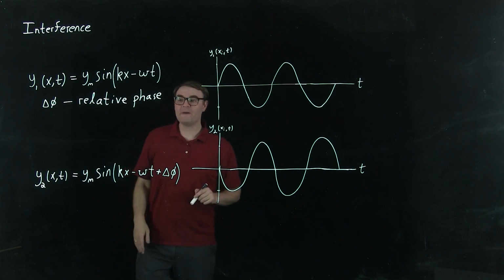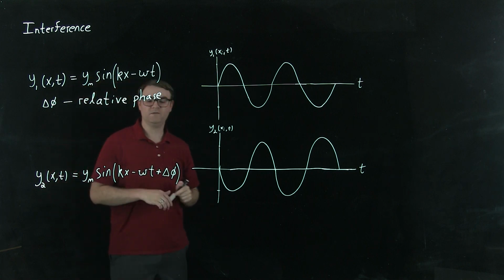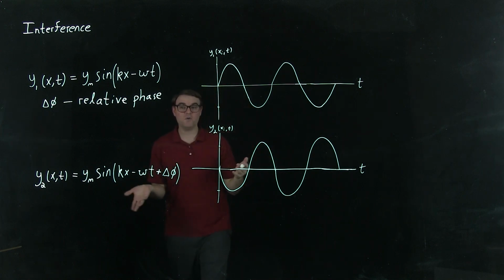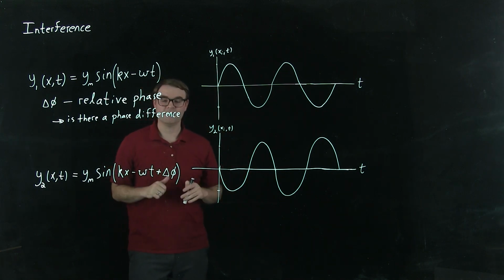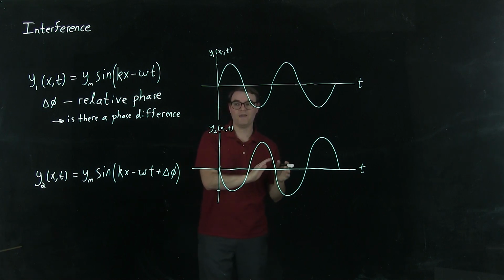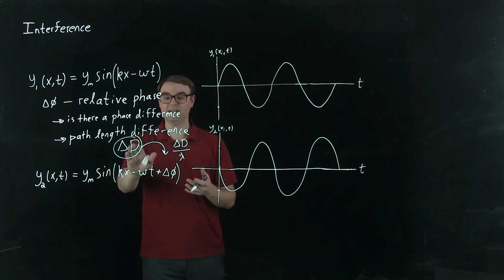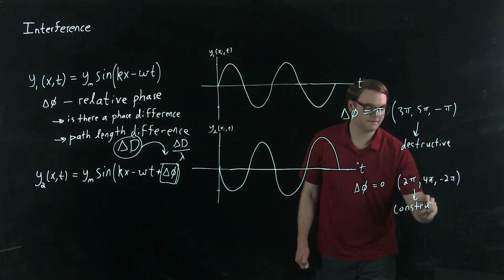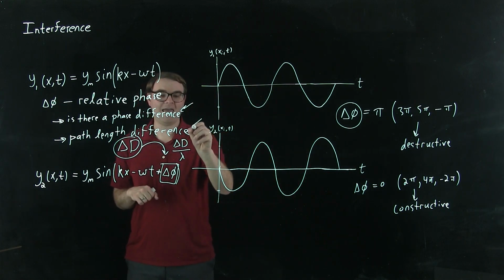Relative Phase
Describing relative phase for interference.